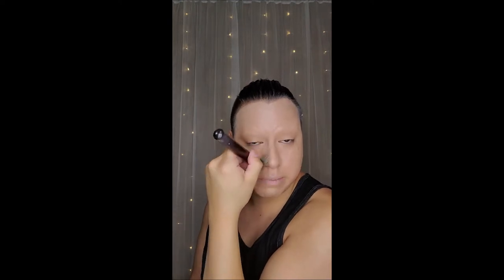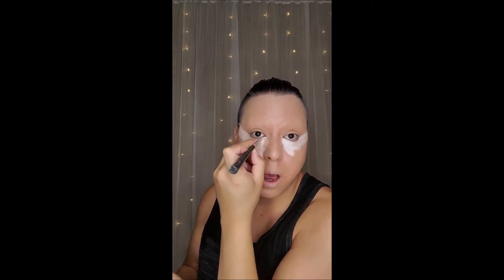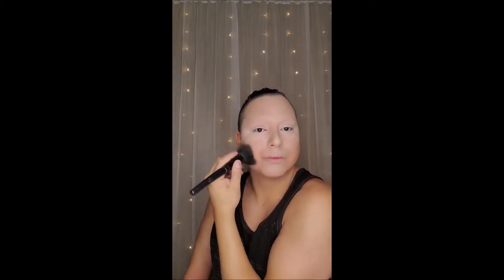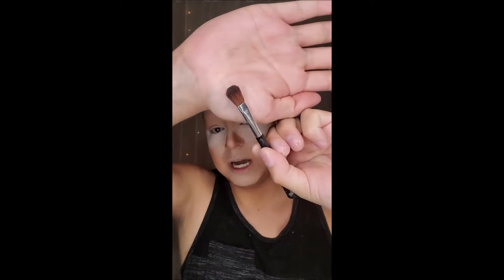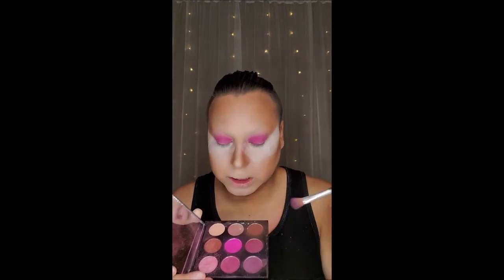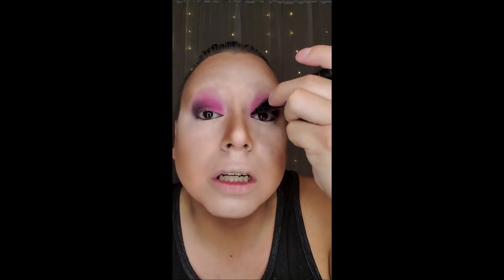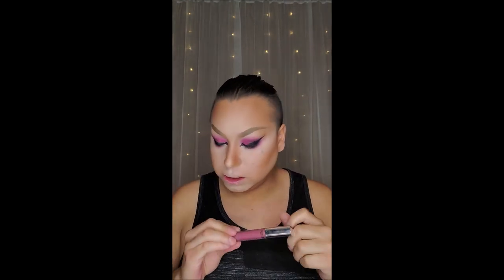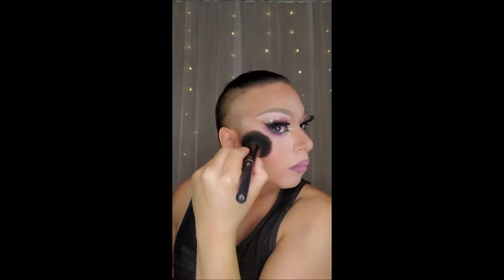Kelli Eletrix Makeup Run Through